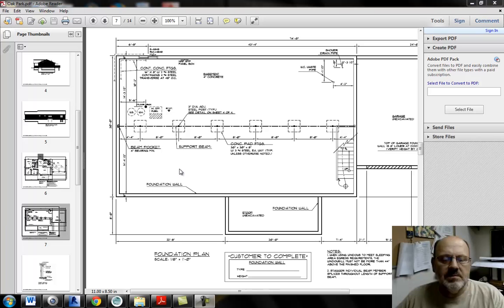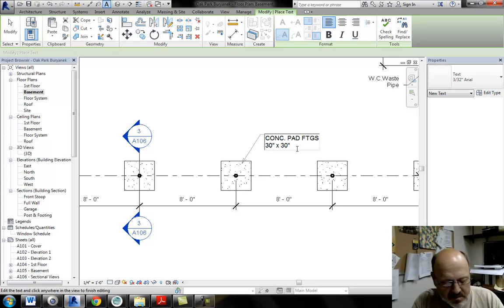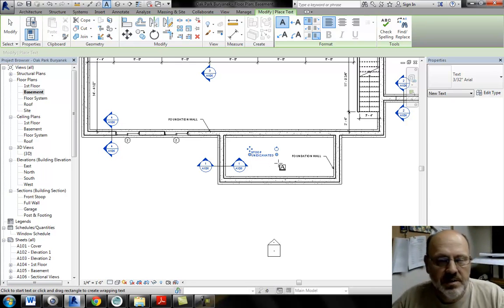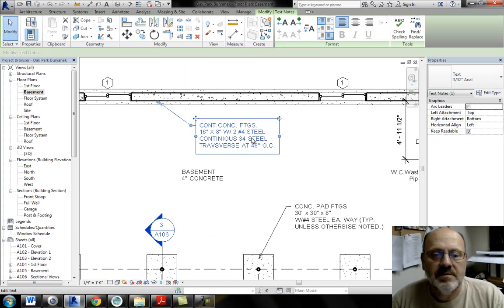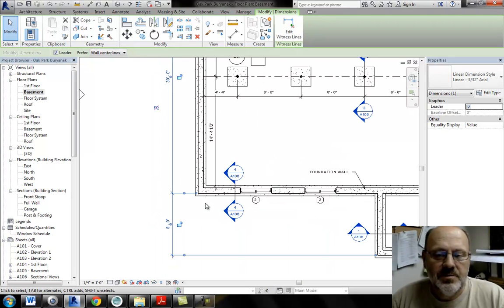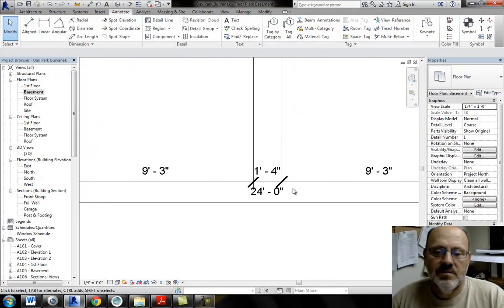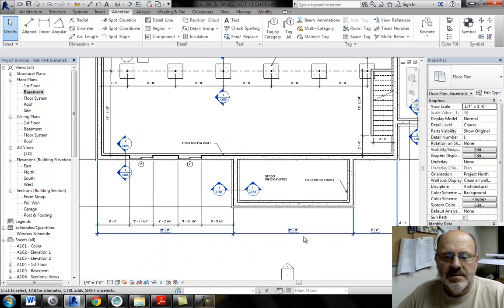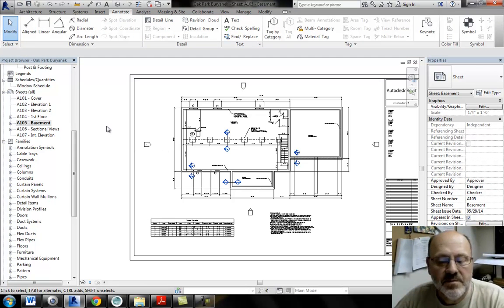16. Finishing the Basement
Basement